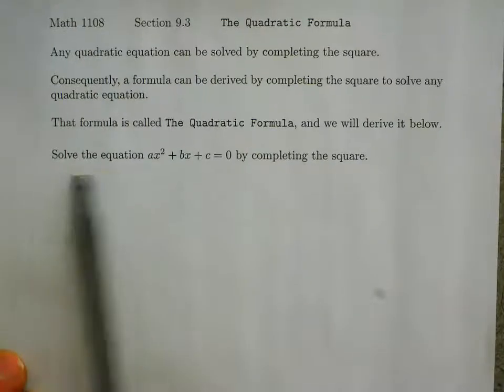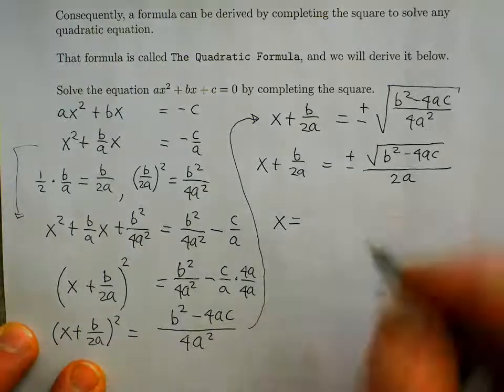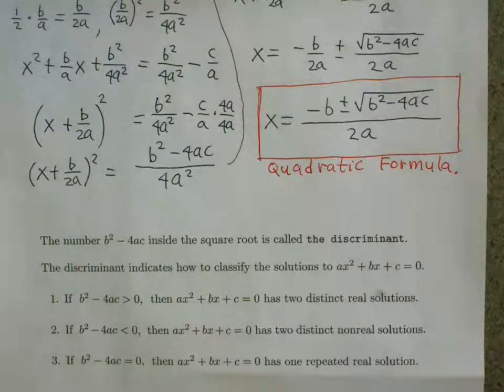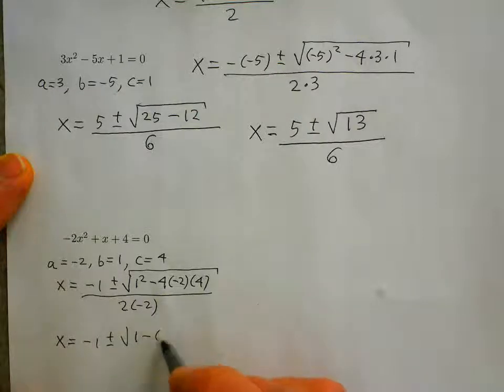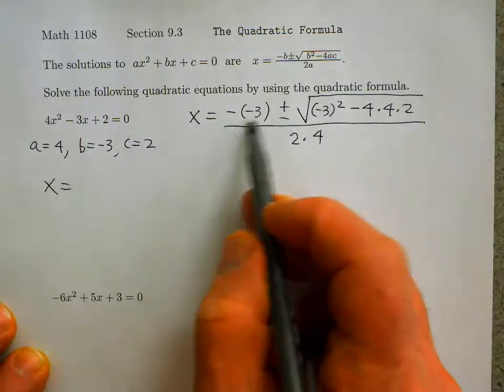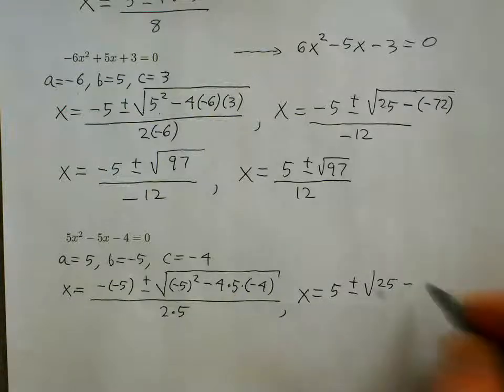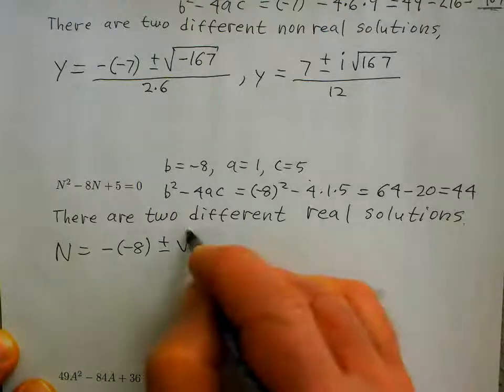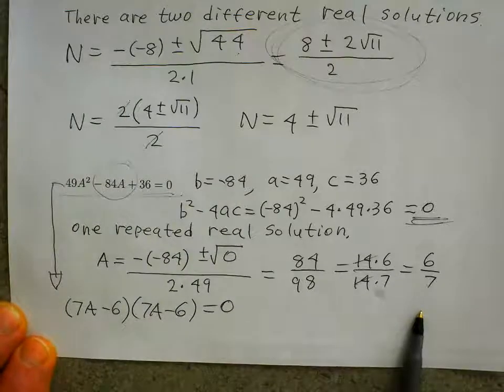Math 1108P-01 Class on Tuesday, November 3, 2020